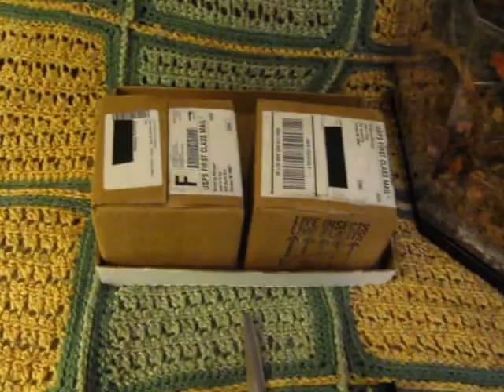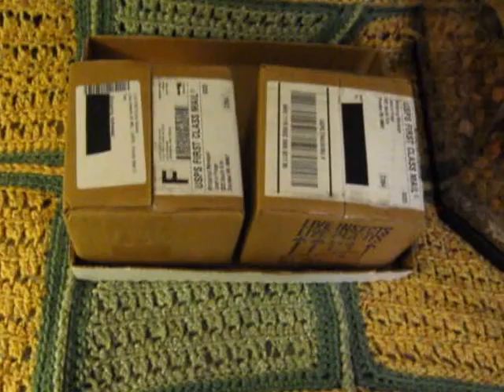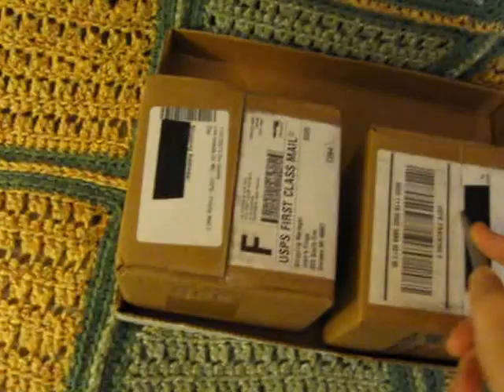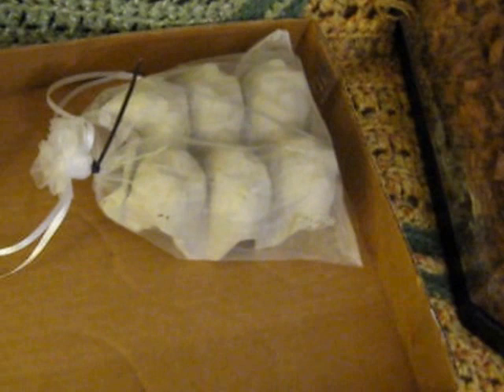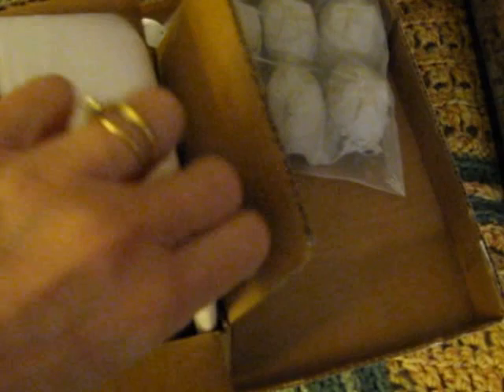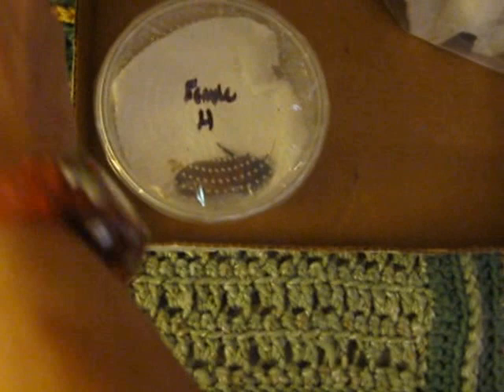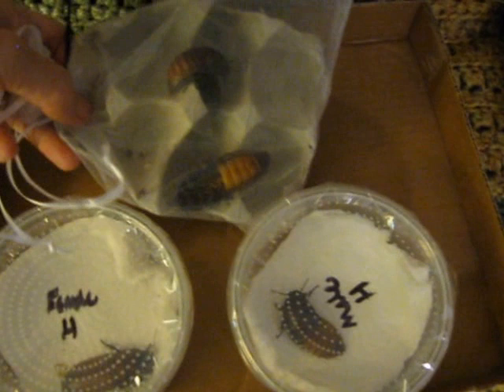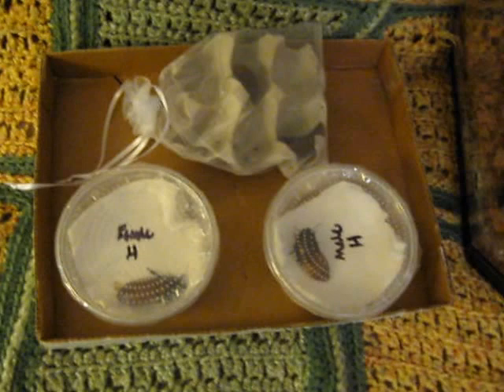20160902 unboxMHC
Unboxing my first order from Josh"s Frogs, Madagascar Hissing Cockroaches (roaches, Hissers) for breeding, feeding herps, & pets.